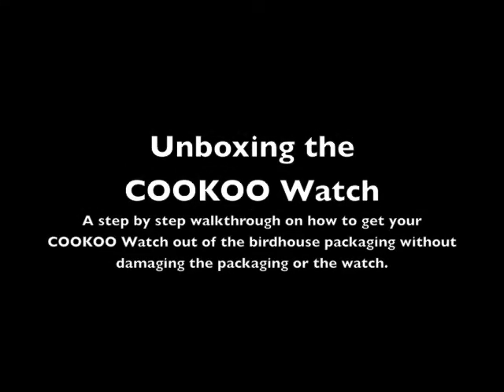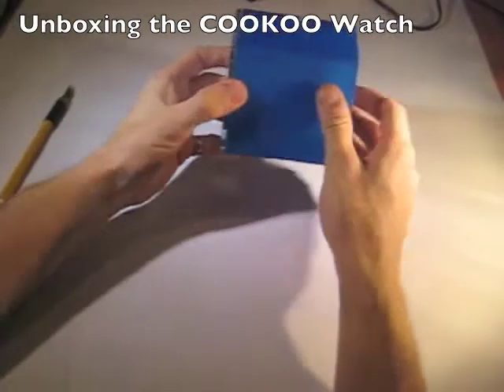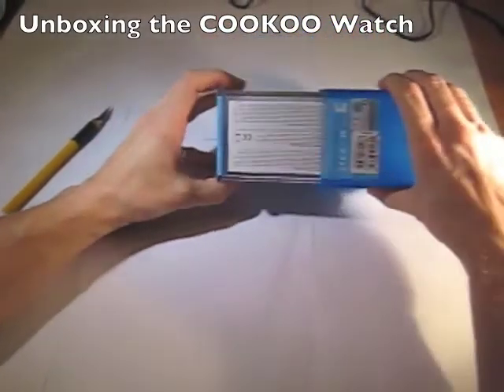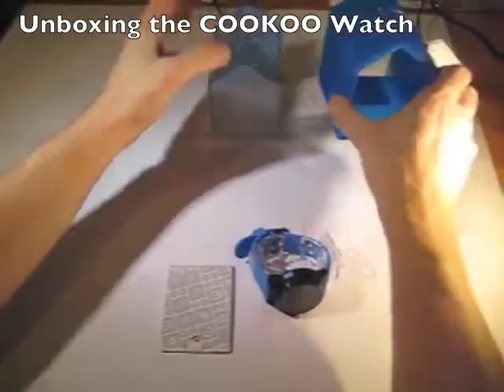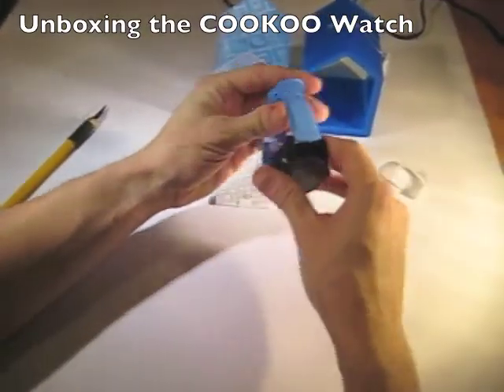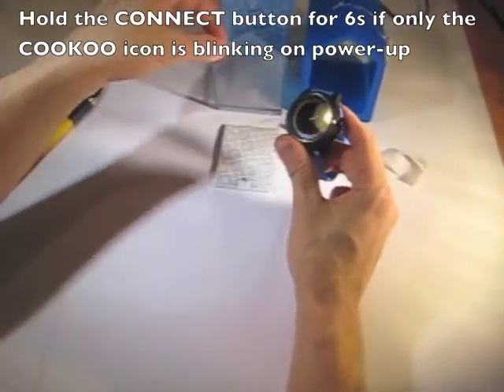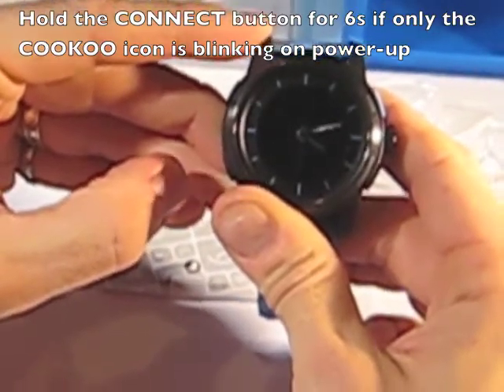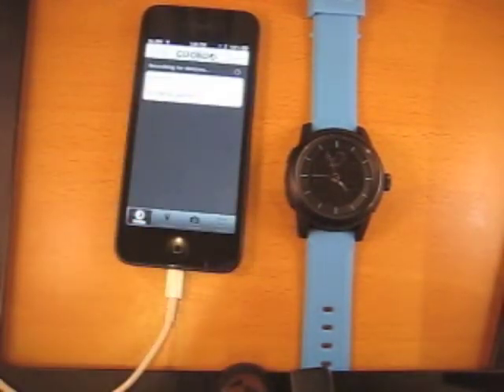Unboxing the COOKOO Watch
This short instructional video explains how to easily remove the COOKOO watch from its birdhouse packaging without damaging the packaging or the watch.